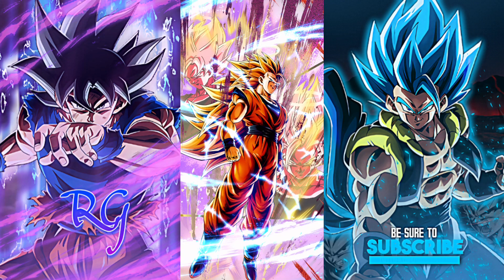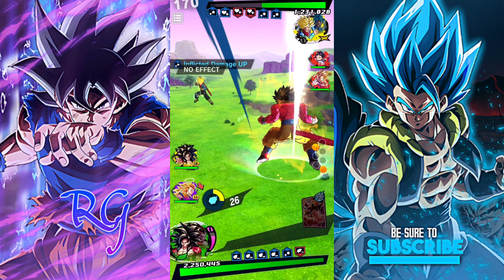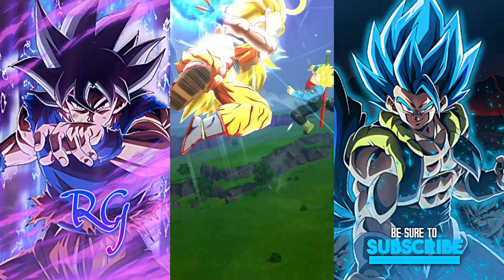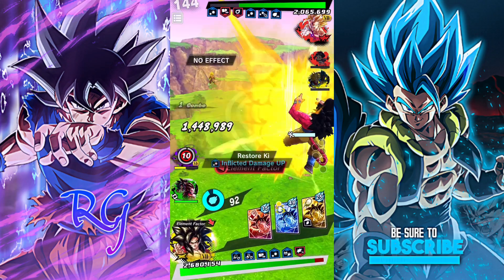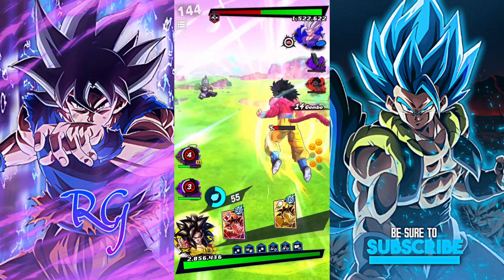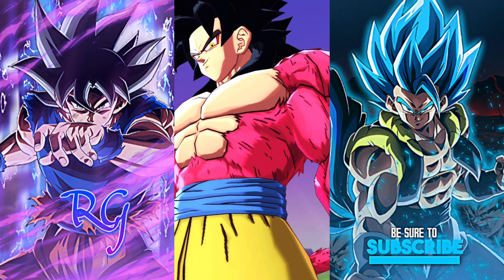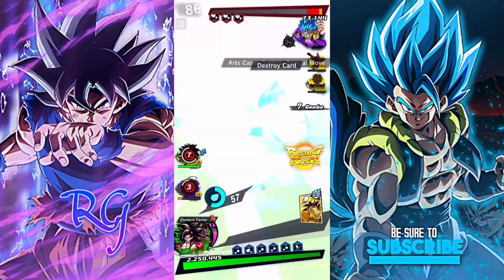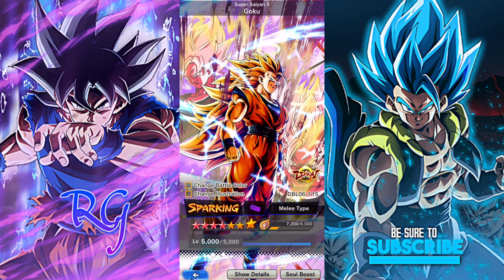PUR ZENKAI SSJ3 IS A CRAZY UNIT AFTER HIS NEW PLAT.!!! | Dragon Ball legends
Everything is just for fun .
i'll make better videos little by little 😊